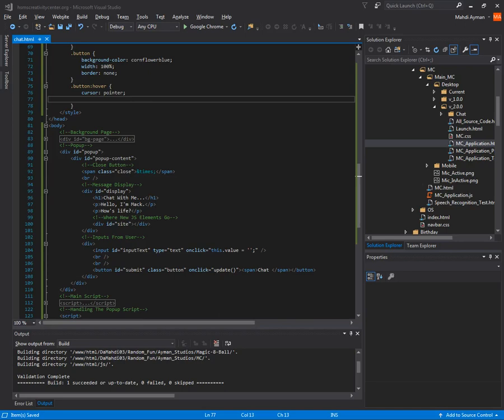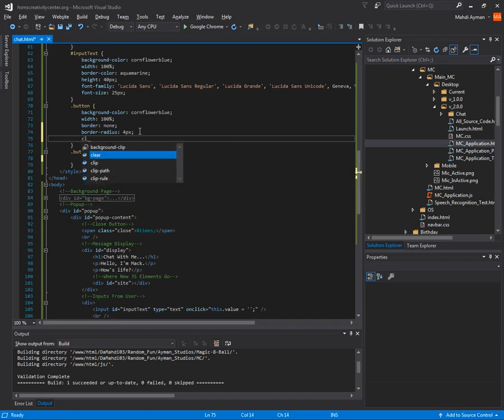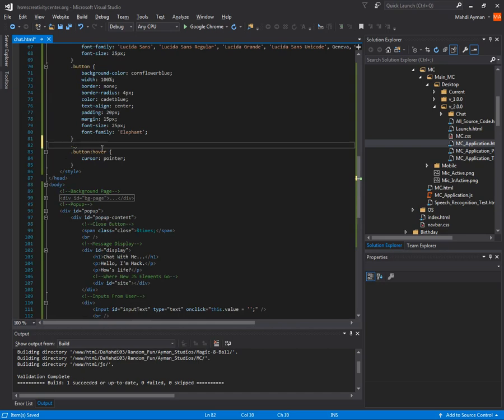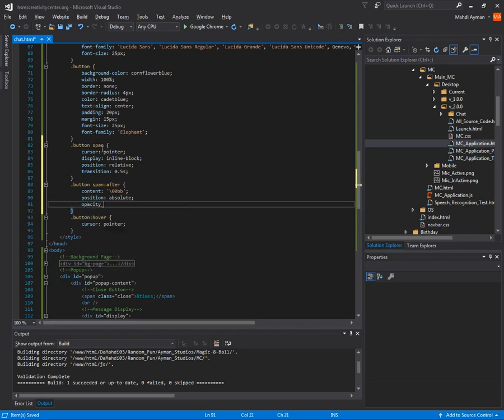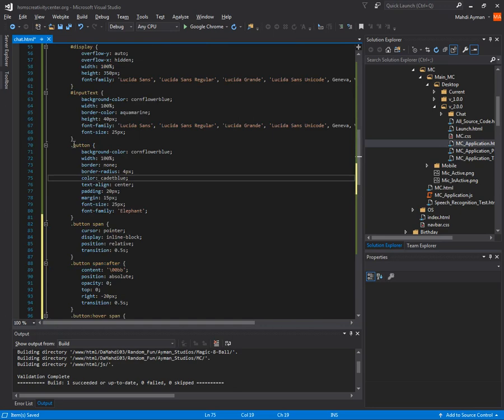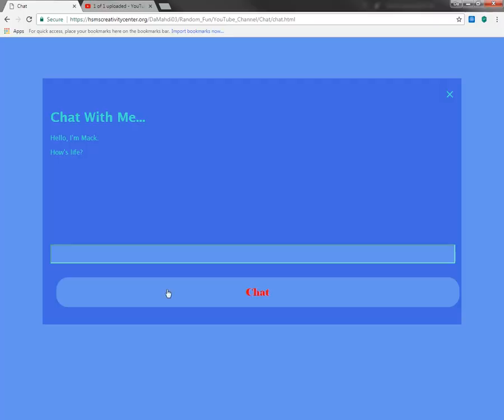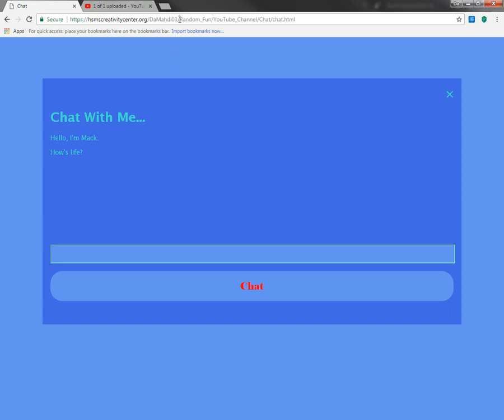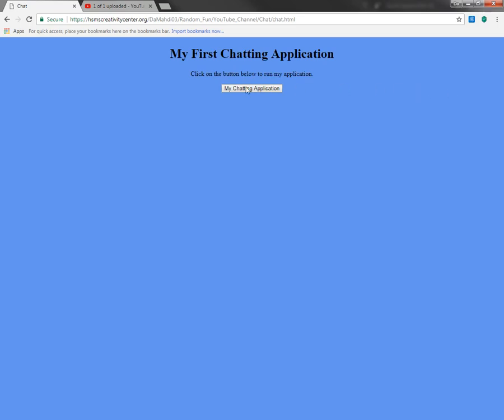Create a Chat Application with Browser Part 4: Styling The Button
In this video I show you guys how to style the button.